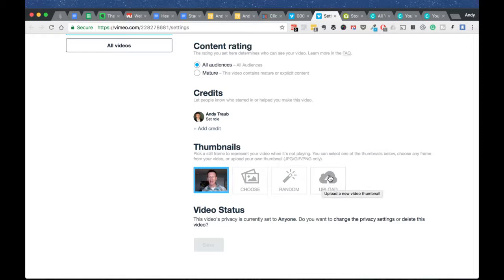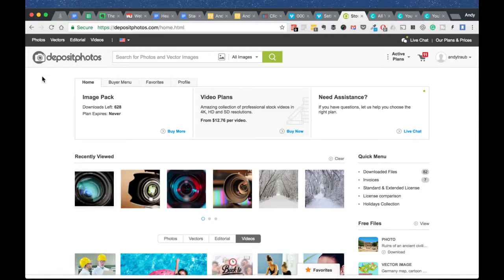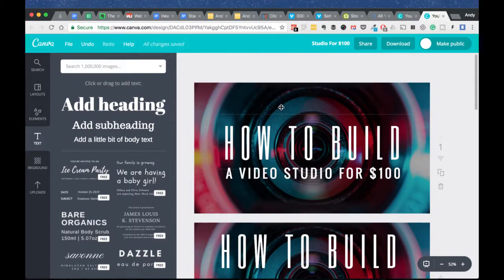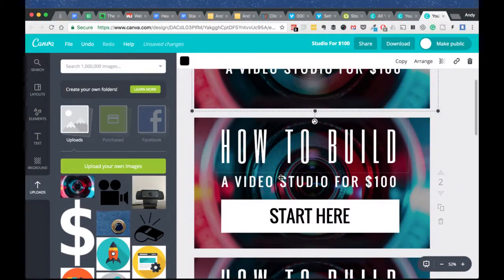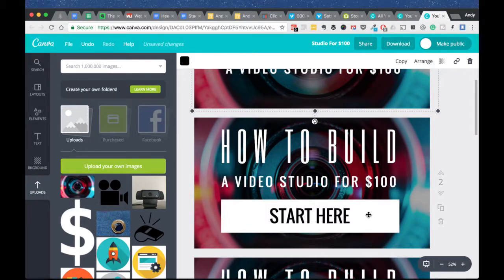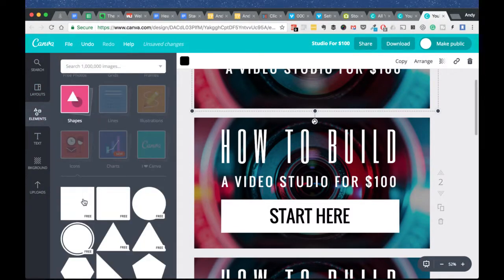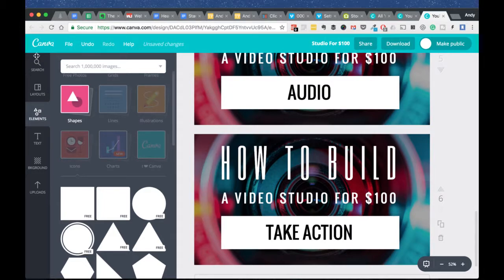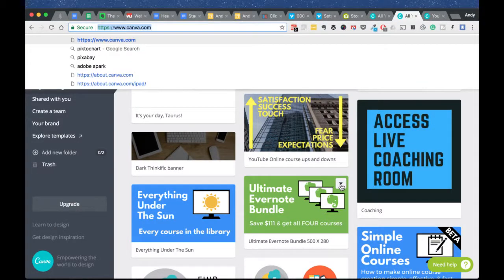How To Create Video Thumbnails For $1 and In Less Than 10 Minutes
Some shortcuts to create great looking video thumbnails for $1 and in less than 10 minutes